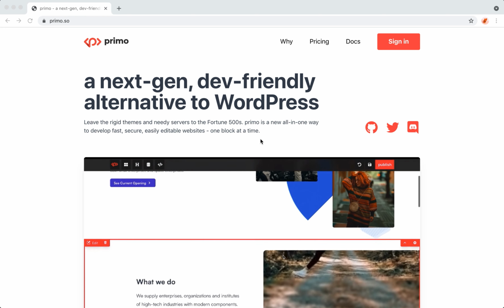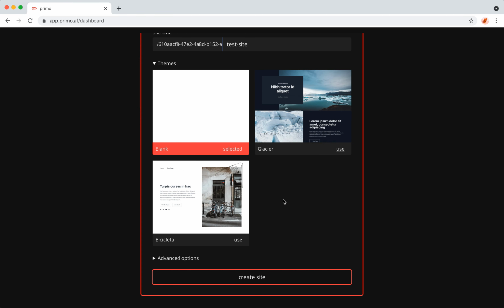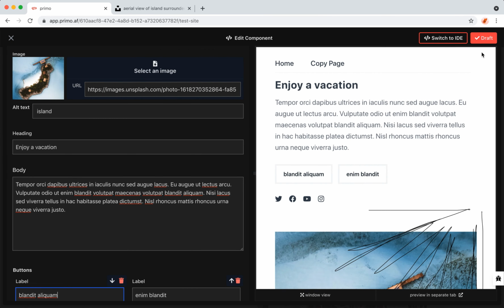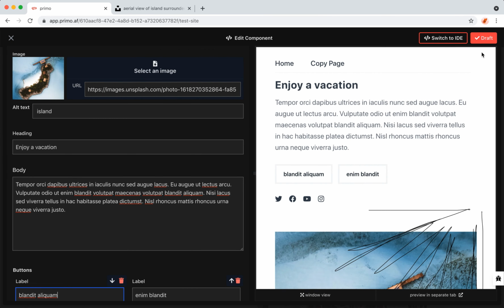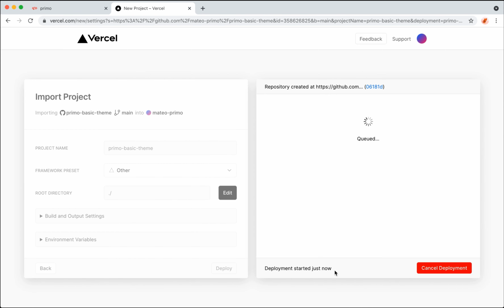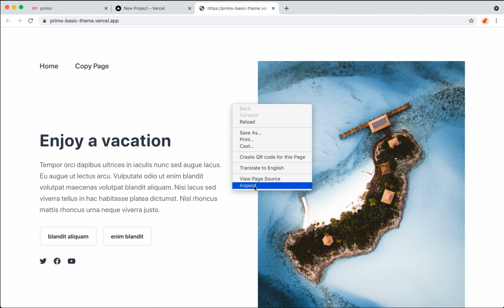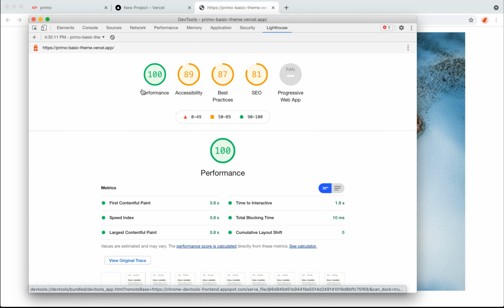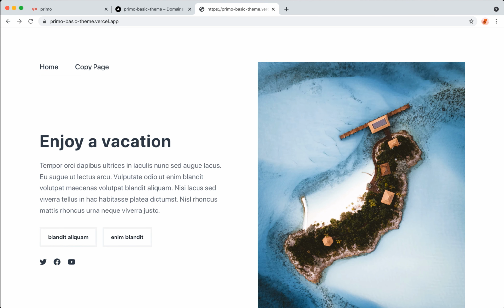Publish a website in 5 minutes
primo is a a next-gen, dev-friendly alternative to WordPress that makes it possible to publish a fast, secure, easily editable website in less than five minutes, from any device, for free.

1. 0:09 Signing up
2. 0:27 Creating a new site
3. 1:16 Editing component content
4. 1:30 Adding a Content block
5. 2:00 Adding a Symbol block
6. 2:14 Modifying a component
7. 2:40 Build static site
8. 2:53 Signing up for hosting on Vercel
9. 3:56 Running Lighthouse score